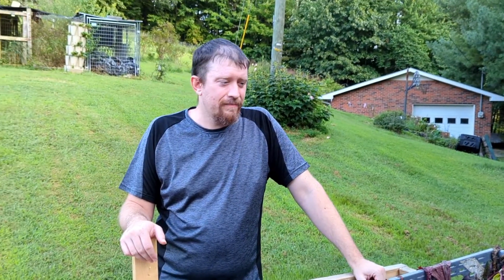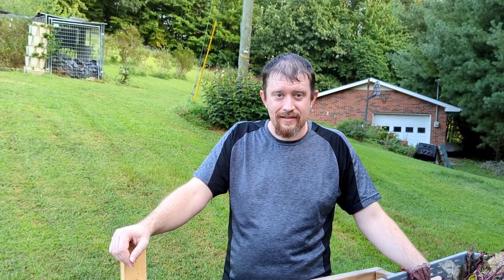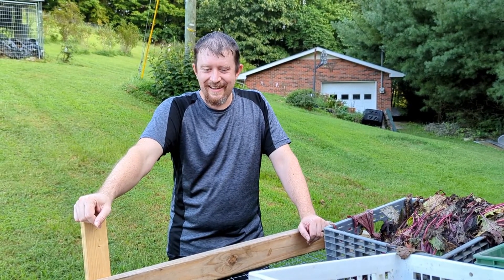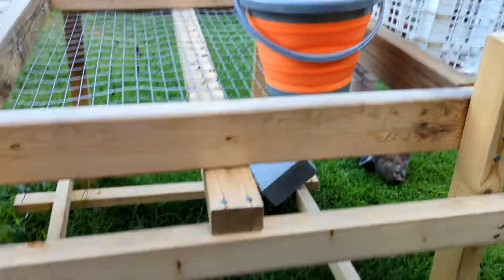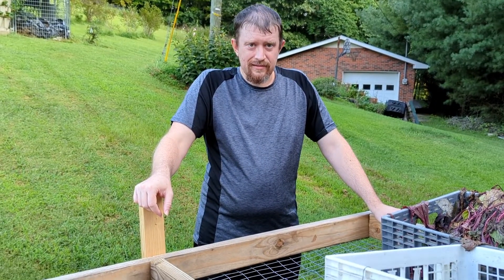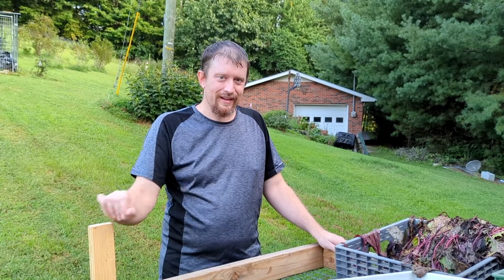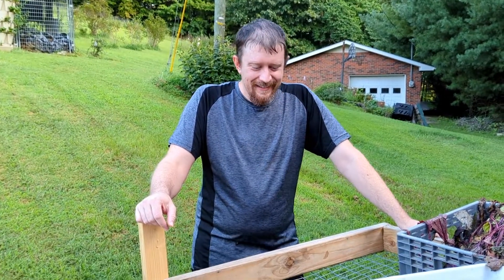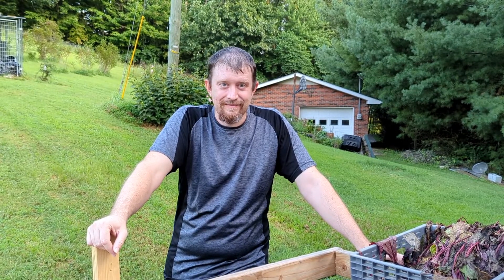The Canny Couple - Weekly Update 8/28/2022